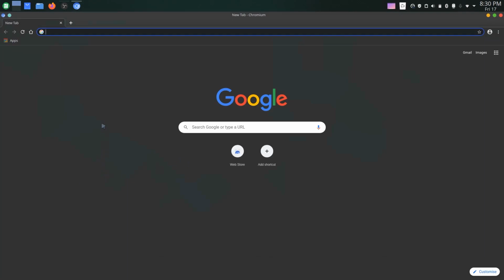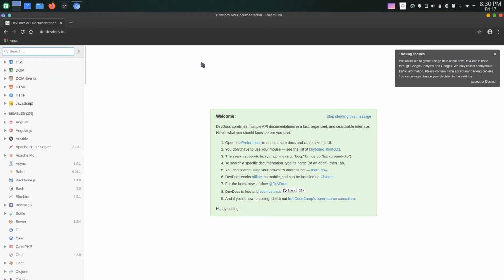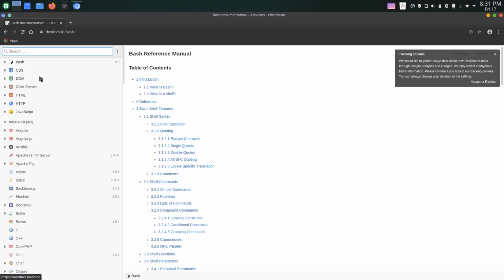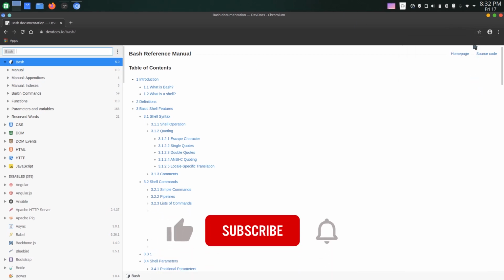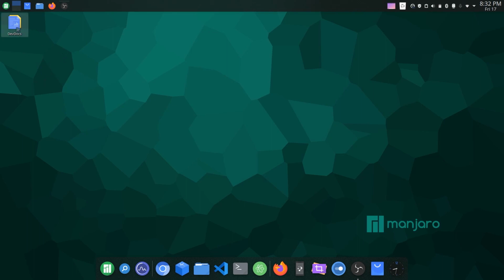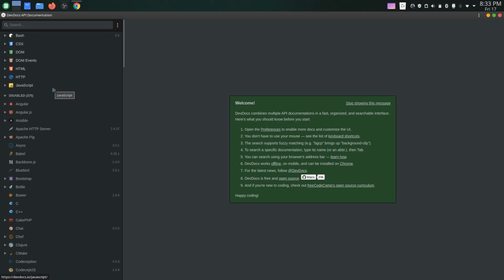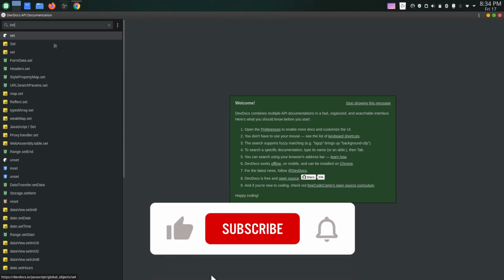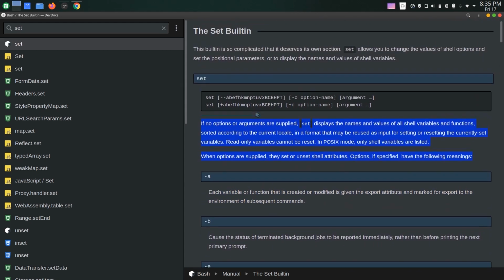All in one Documentation | most useful resource for programmers | DevDoc.io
most useful website for programers